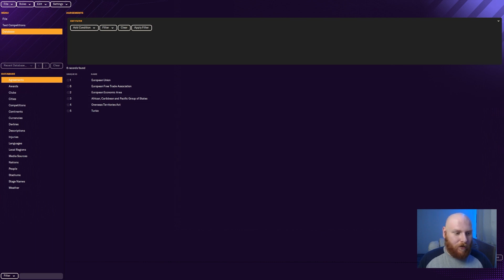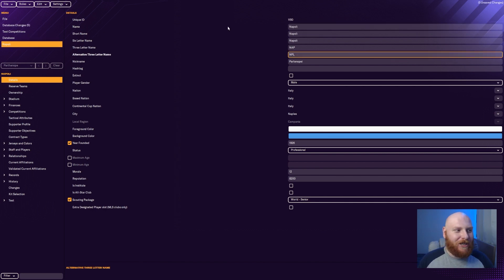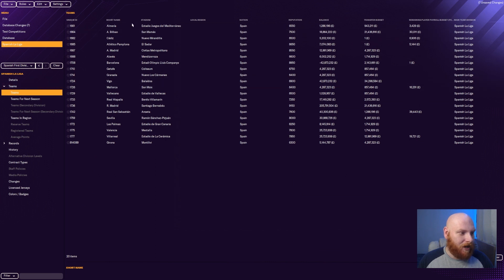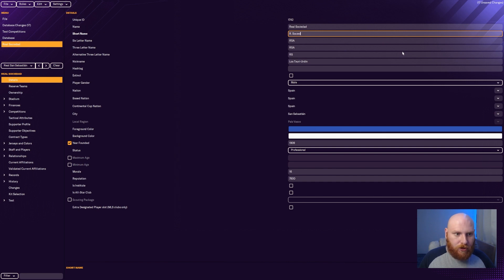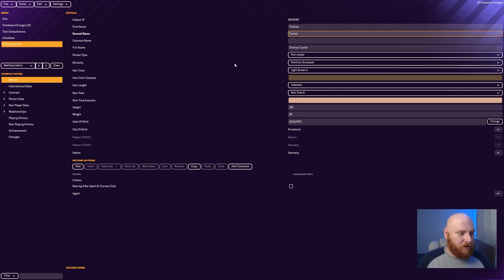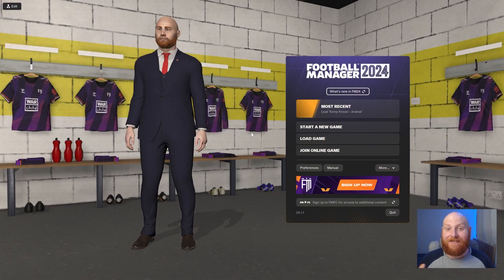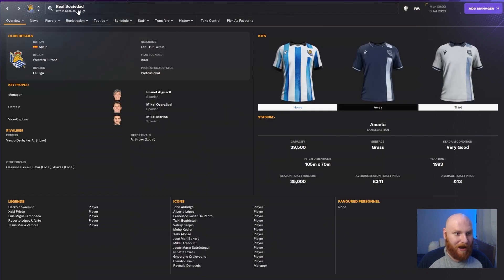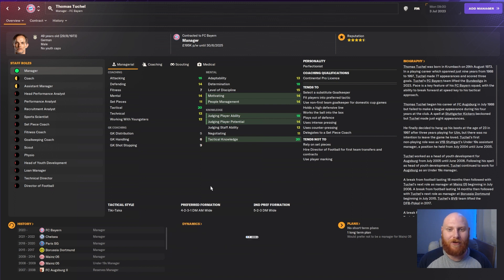Real Name Fixes in Football Manager 2024 | How-To Guide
A how-to guide on how to install 'Real name fixes' to your Football Manager 2024 game, quickly and effectively.